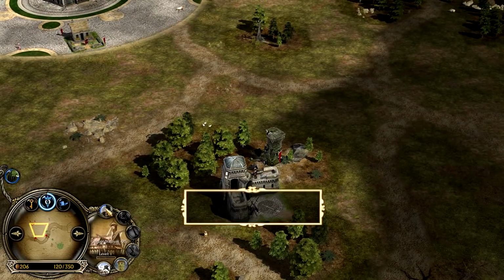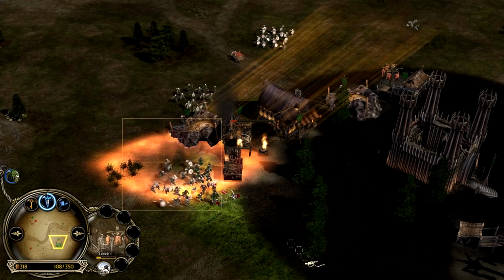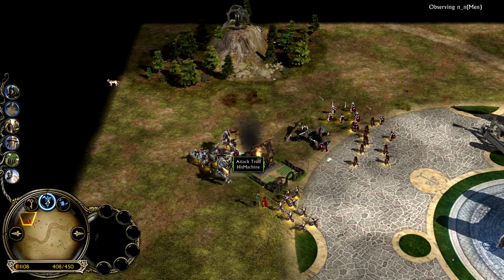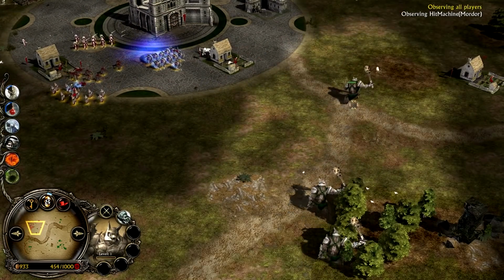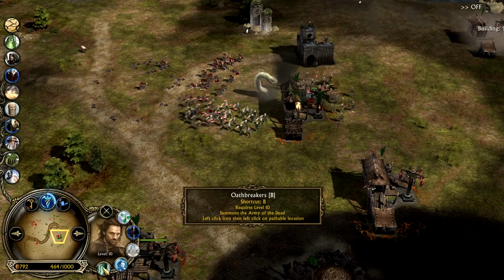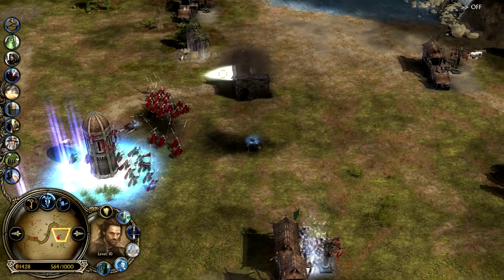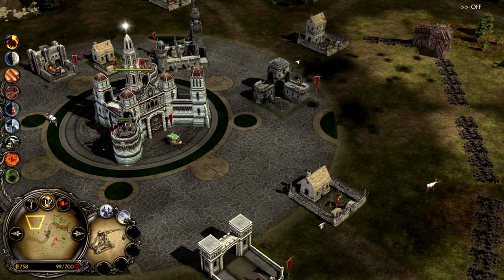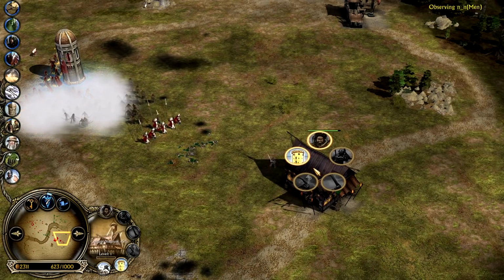#92 n_n vs HitMachine on Fords of Anduin II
The Battle for Middle-Earth II
Match type: 1vs1
Patch: 1.09
Map: Fords of Anduin II
Players:
Team 1: n_n (Men of the West)
Team 2: HitMachine (Mordor)